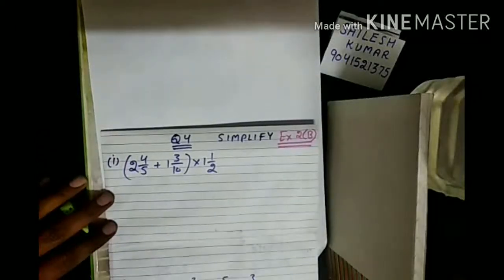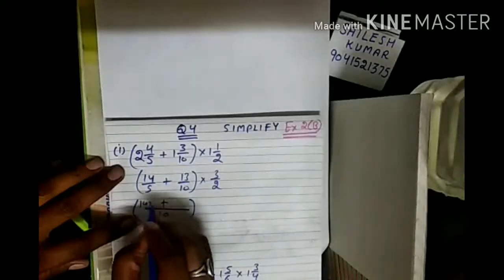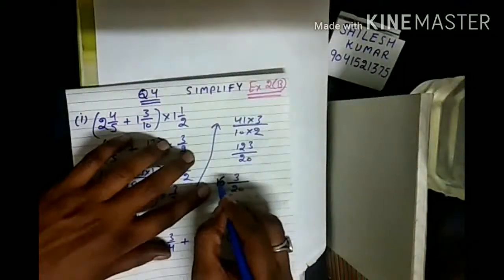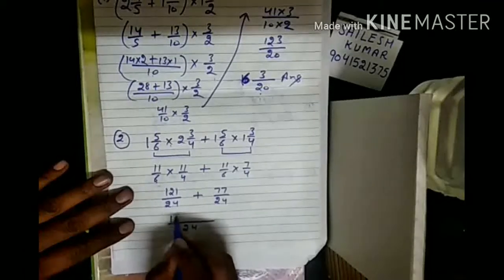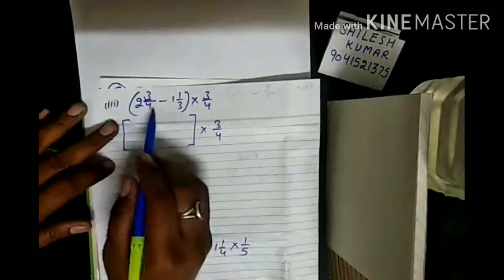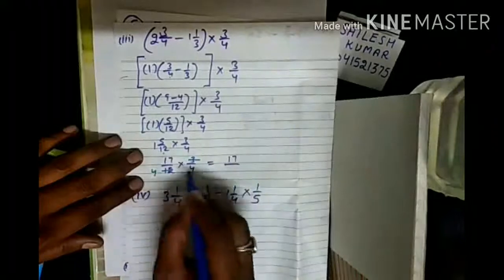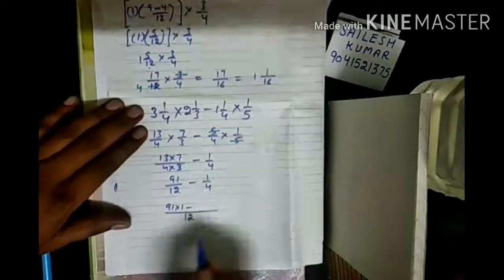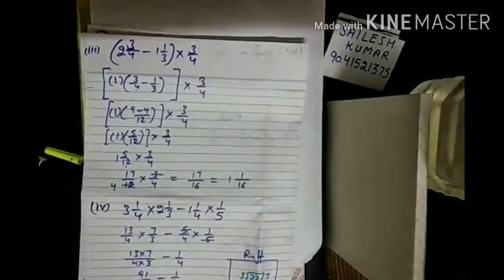Simplification of fractions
Simplifying fractions with sailesh